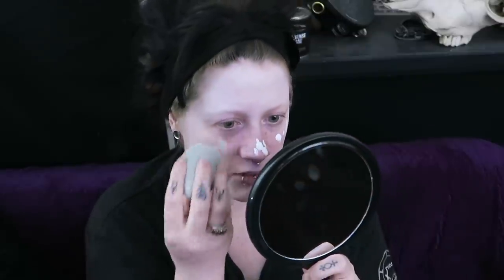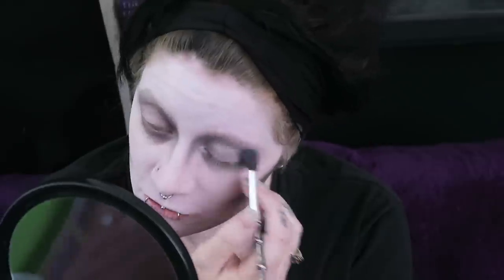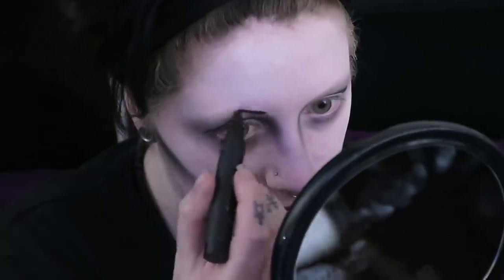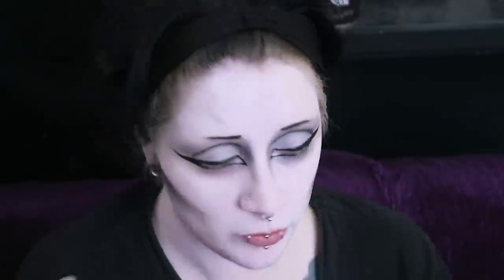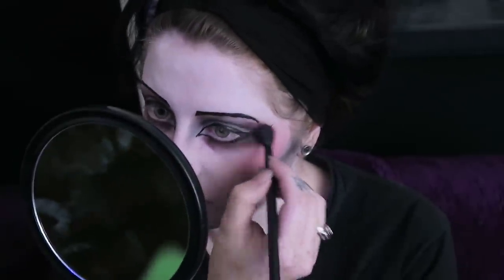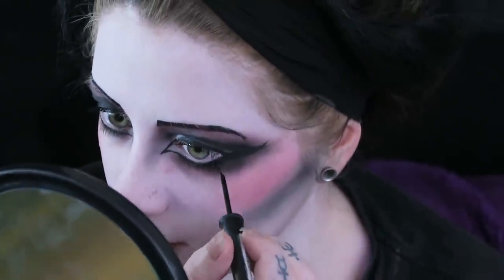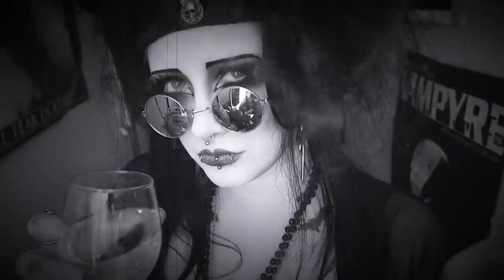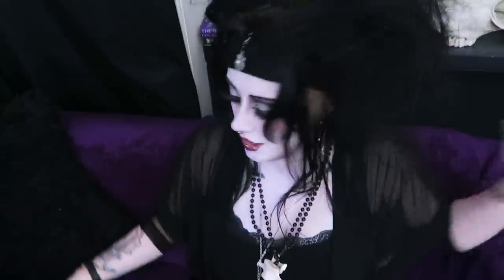Get Ready With Me to go Absolutely Nowhere | Black Friday